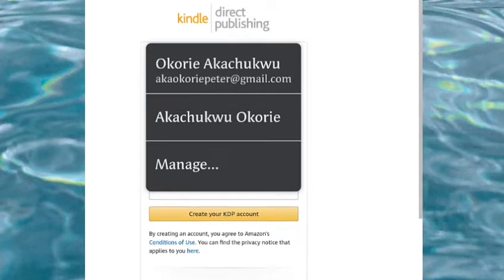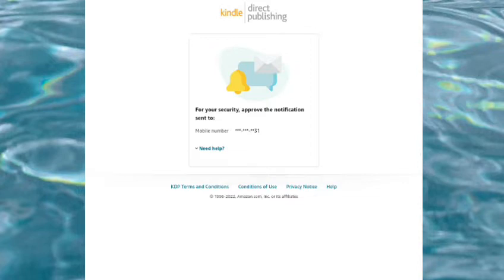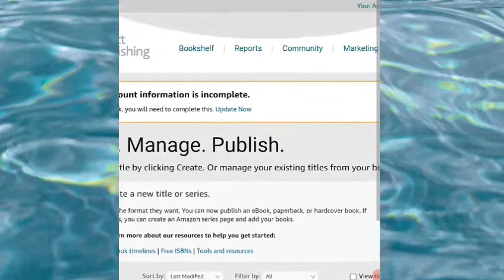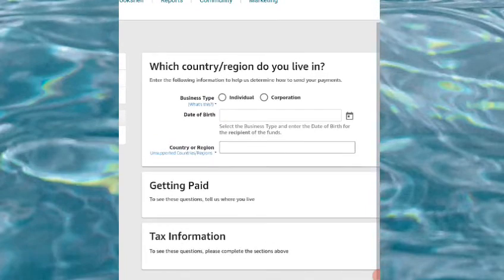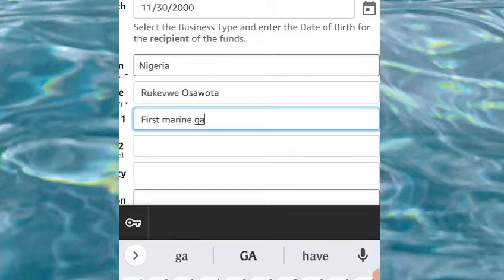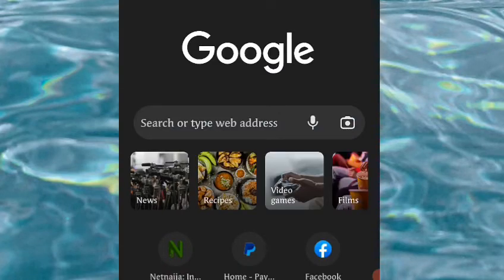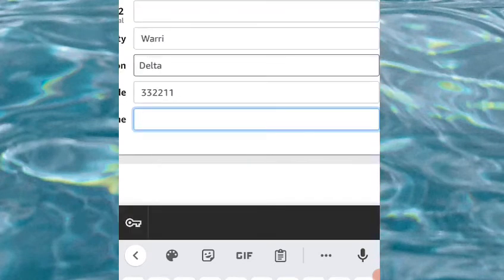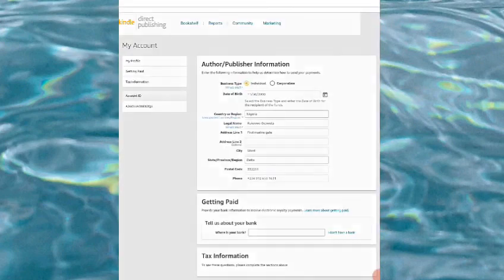How to Create an Amazon kdp account from phone for publishing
Creating amazon kdp account with a phone

How to Create And Verify Amazon KDP Account in Nigeria with your phone (Step by Step)

In this video, you will learn how to create and verify amazon kdp (Kindle Direct Publishing) account in Nigeria.

Steps to Creating amazon kdp account